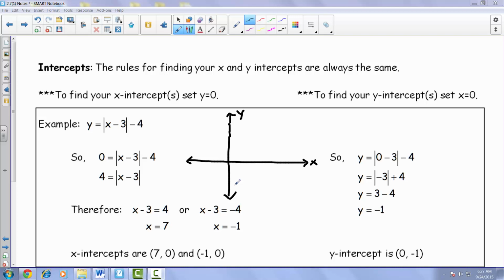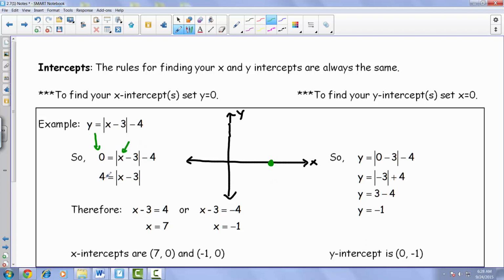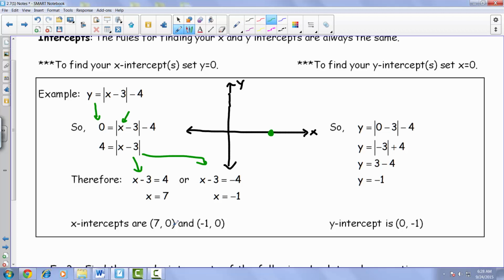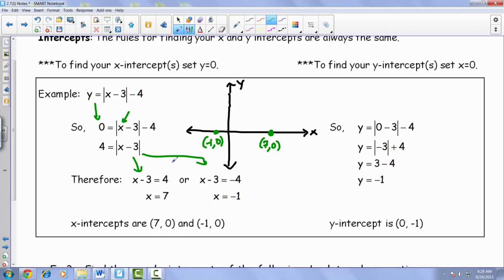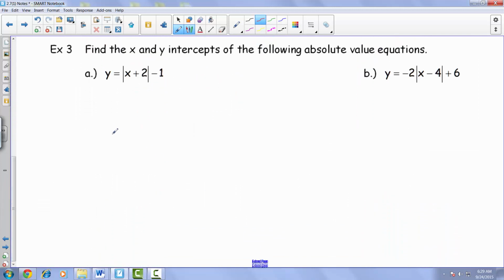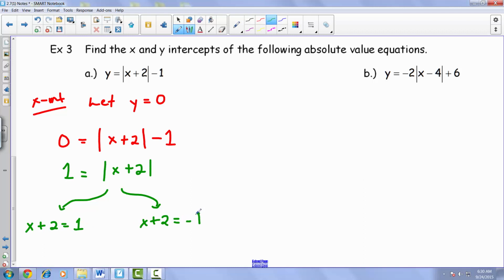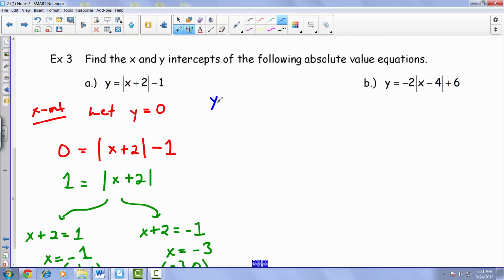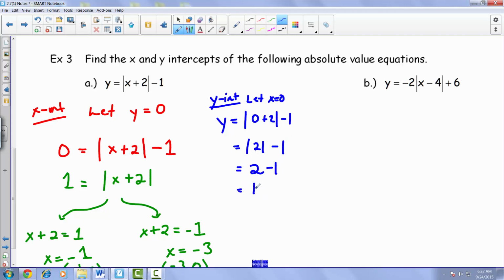2.7(1) Notes Example 3a